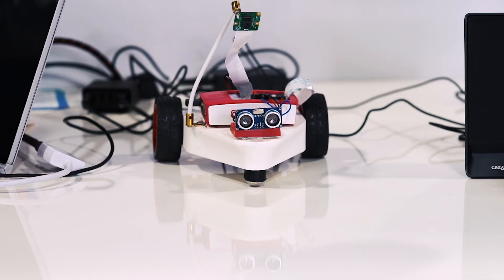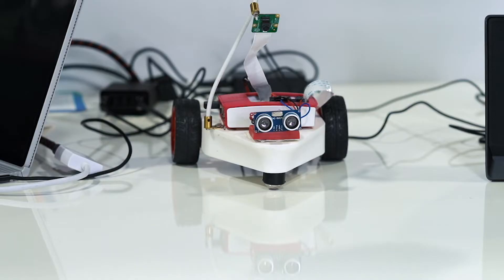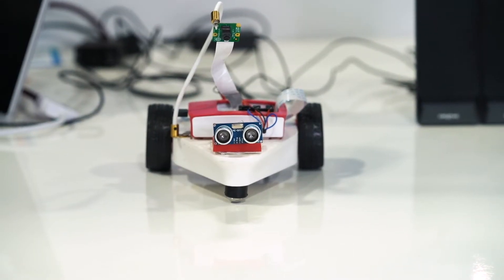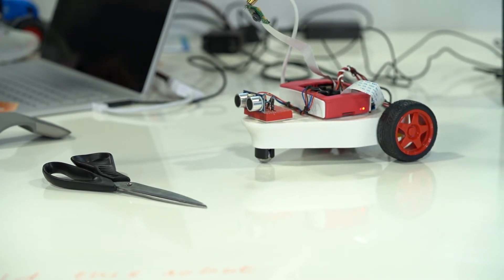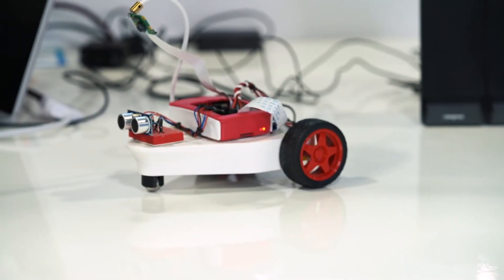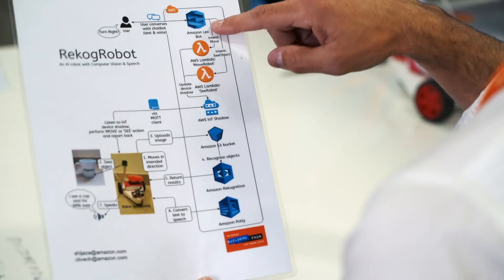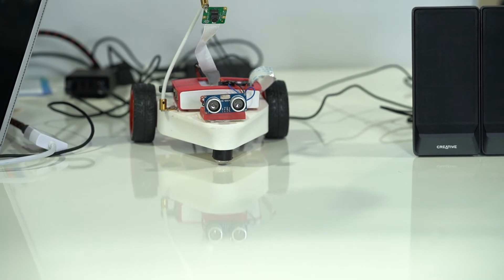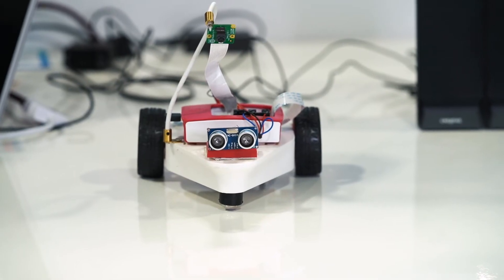Demonstration: Building Robots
Learn how to build a robot that moves around, identifies objects around it using computer vision and tells us what it sees using speech. Users can command the robot to perform actions using their voice and text via a Lex chatbot. The robot performs actions using Lambda functions, and AI services like Rekognition and Polly.